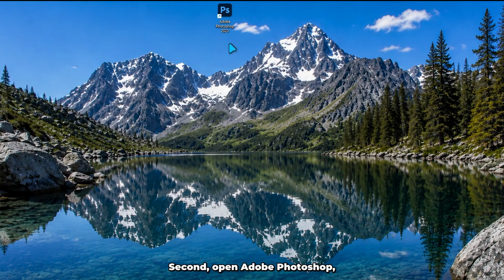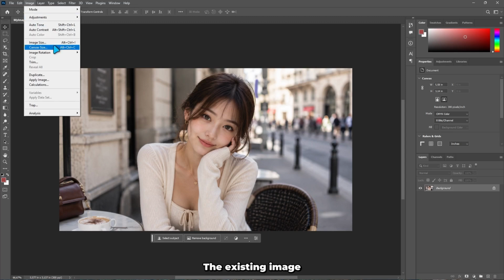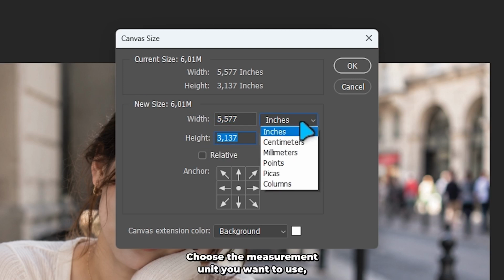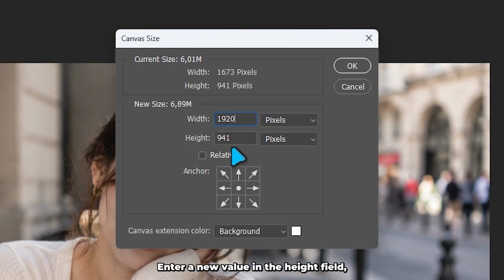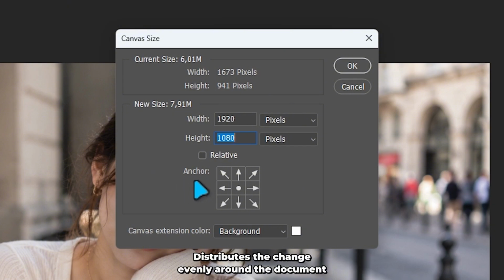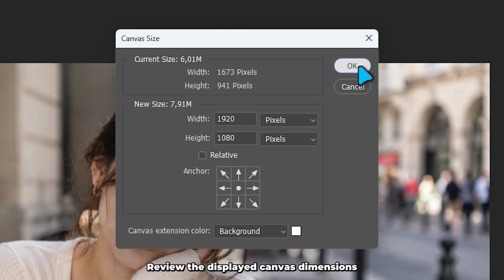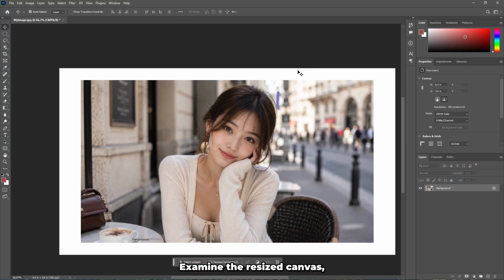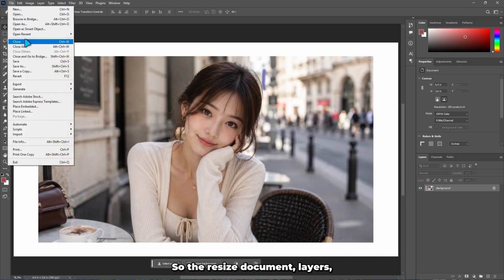How To Change Photoshop Canvas Size (𝟮𝟬𝟮𝟲) | 100% WORKS | NO Yapping, To The Point! | FAST & EASY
(𝟮𝟬𝟮𝟲) Learn How To Change Photoshop Canvas Size in this video (NO YAPPING + 100% WORKS!) | EASY FULL GUIDE, Everything You Need To Know! | Change Photoshop Canvas Size